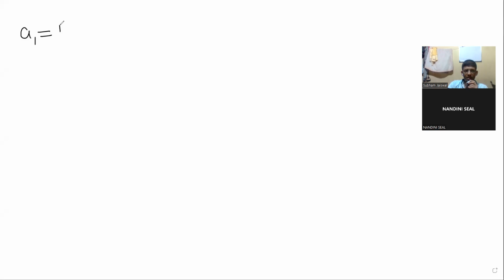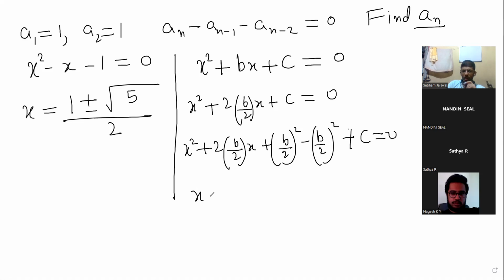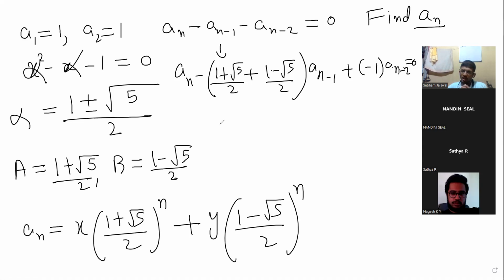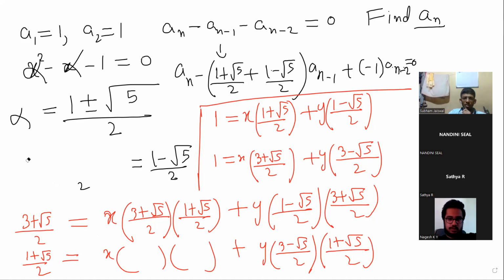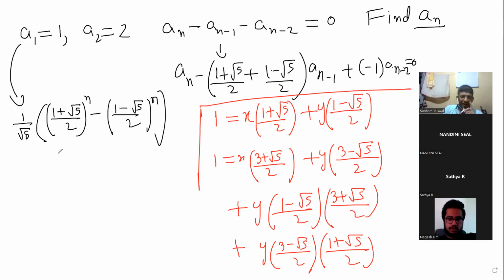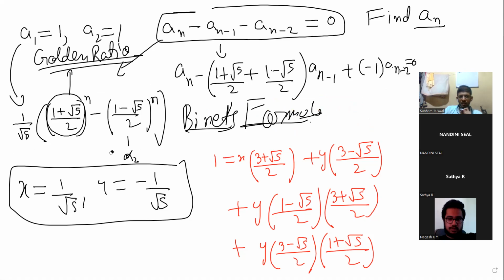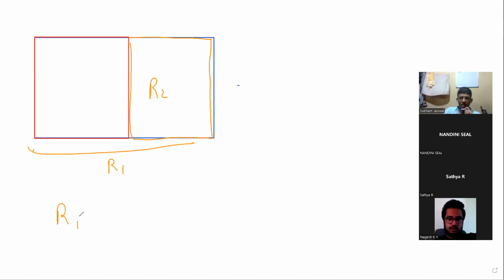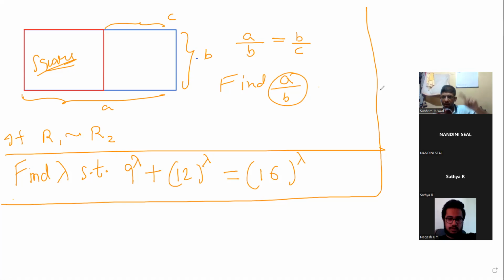Sequences and Recurrences 3: Complete solution of linear homogenous recurrances of second order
We take a unique approach via, expressions of the form a+b, a^2+b2... to come to the formula.